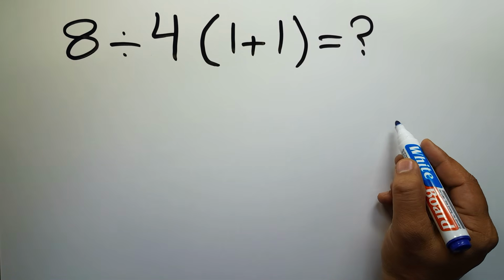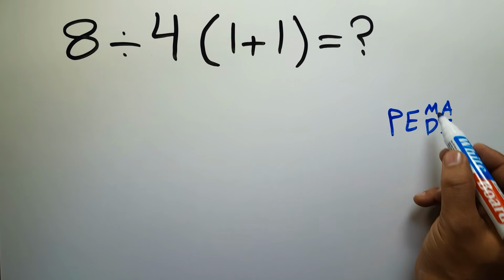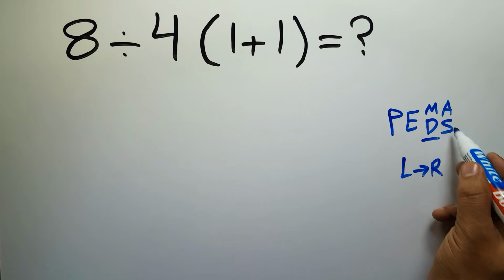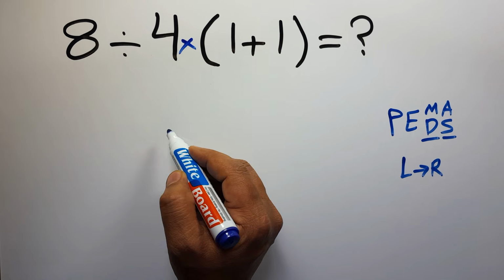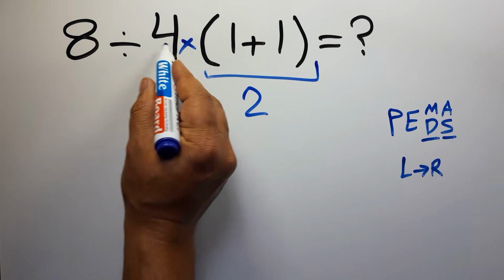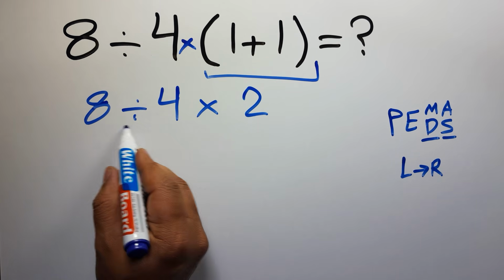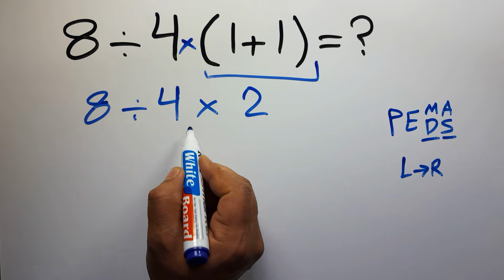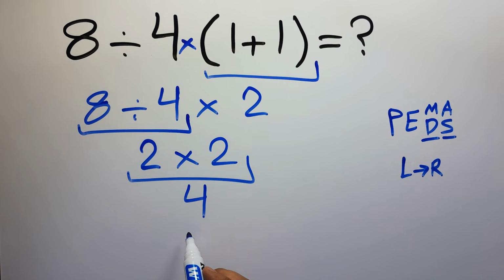This Simple Math Problem Will Surprise You!